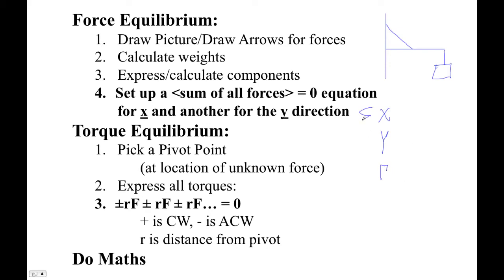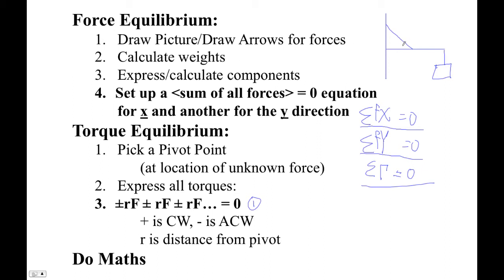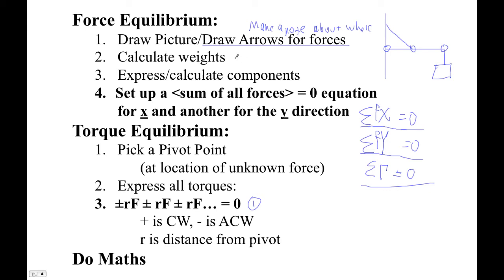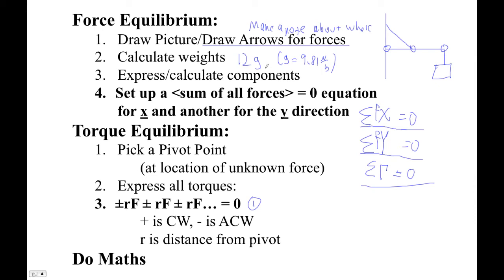HTPIB09F Trans and Tor Overview